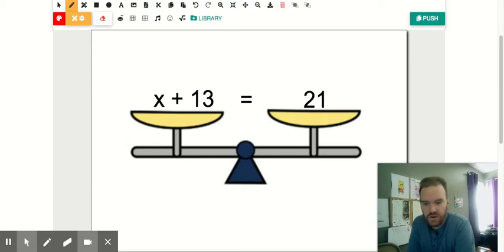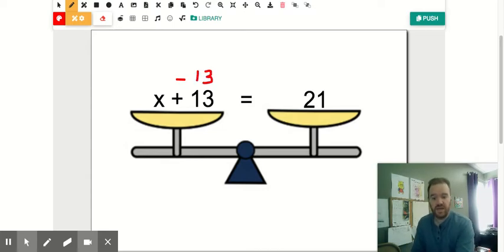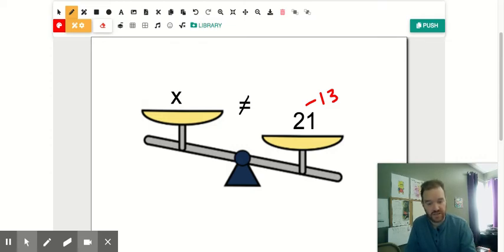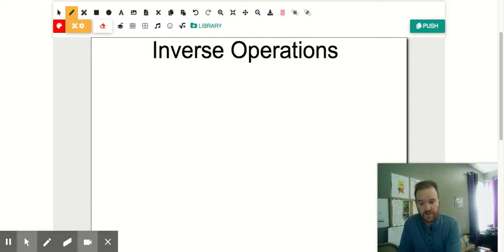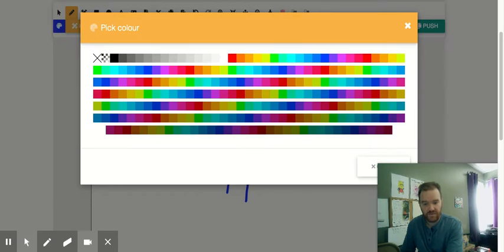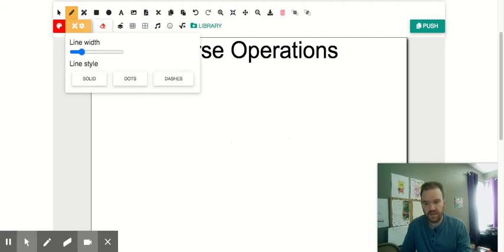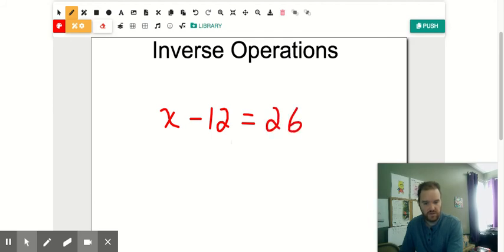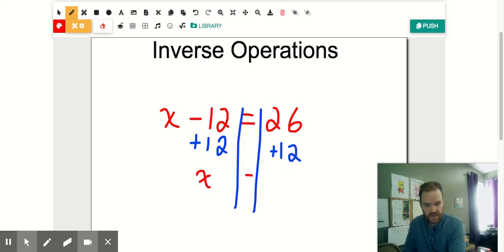inverse operations using a scale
Here we use a scale to show the example of how inverse operations work.